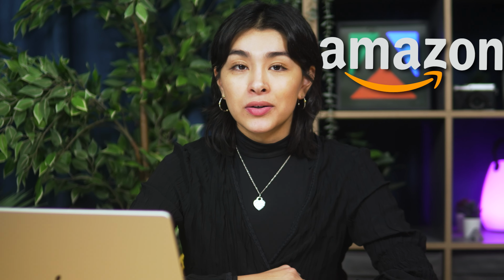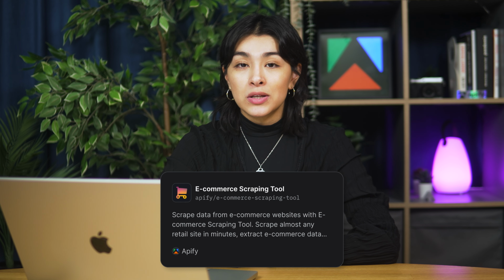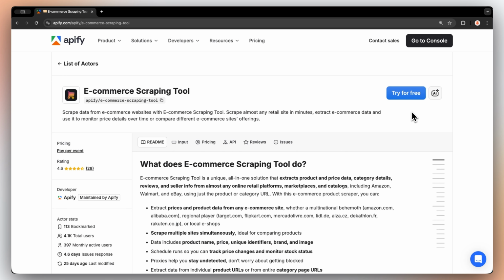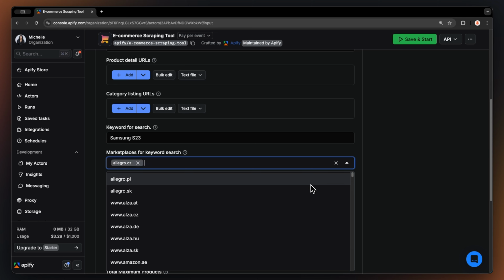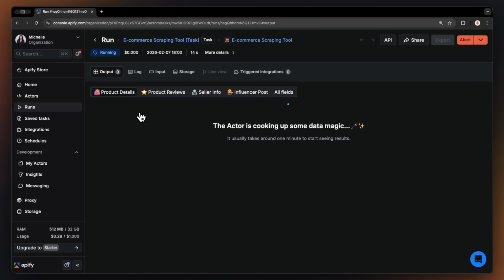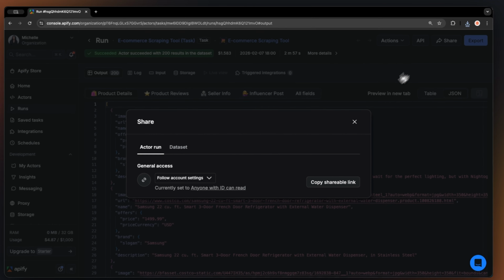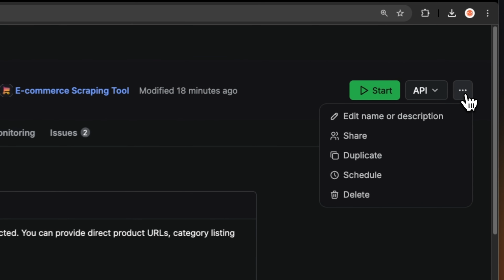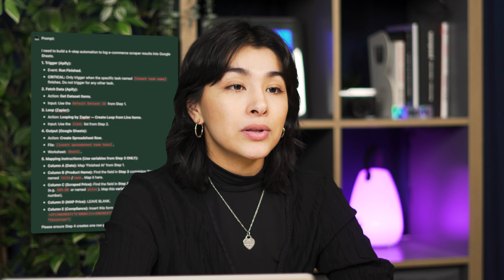Monitor Competitor Prices in Real-Time with This Scraper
See how you can easily monitor competitive pricing and do dynamic strategy with the help of Apify’s E-Commerce Scraping Tool. 🛒

With this pricing tool,  you can scrape prices, product details, URLs, and more across Amazon, Walmart, Ebay or other popular e-commerce sites. You can then automate the data pipeline with Zapier, n8n, Make or plug it into BI tools. 🛍️

*Why use E-commerce Scraping for MAP & Dynamic Pricing?* 📉🚀
🛡️ *Enforce MAP Compliance:* Automatically detect violations across Amazon, Walmart, and eBay to protect your brand value and stop unauthorized resellers from undercutting your Minimum Advertised Price.
⚡ *React in Real-Time:* Instantly adjust your dynamic pricing strategy by spotting competitor price drops and promotions the moment they happen, ensuring you never leave money on the table.
📦 *Monitor Stock Availability:* Track competitor stock status alongside pricing to capitalize on demand when rivals run out of inventory or struggle with supply chains.
📊 *Centralize Market Intelligence:* Aggregate data from thousands of product pages into a single dashboard to benchmark your catalog against the whole market and validate pricing decisions without manual spreadsheets.

*Timestamps ⌛️*
Introduction
Input
Run
Download
Scheduling
Integrations
API